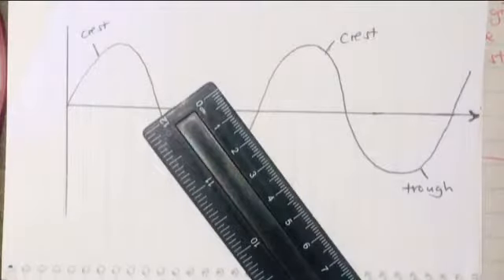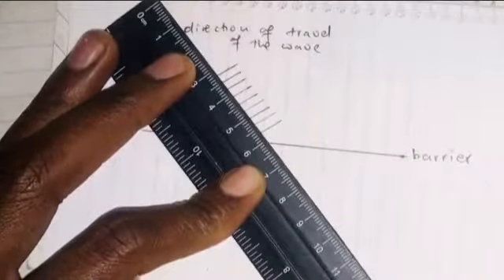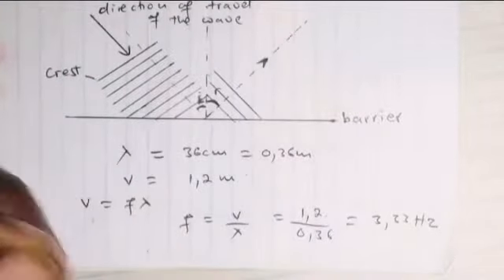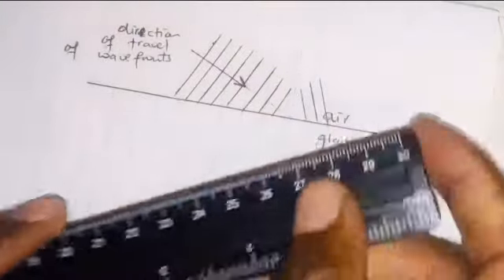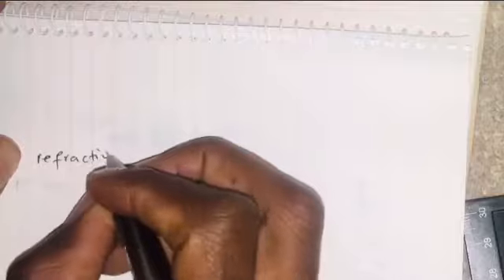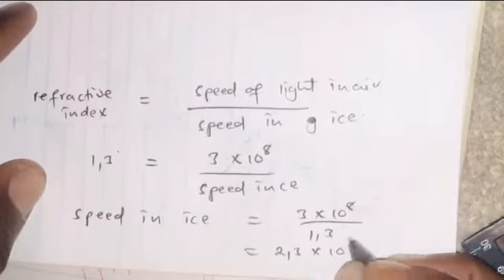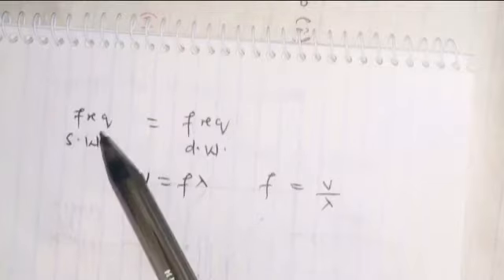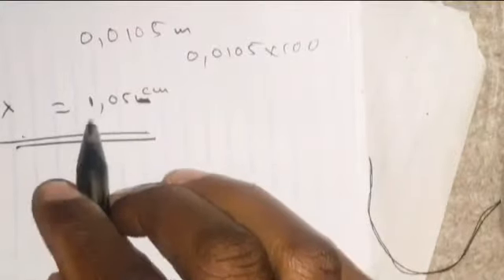IGCSE 0625 Physics waves (Part I) A-Star elite exam helps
A-Star elite exam helps - P4 revisions